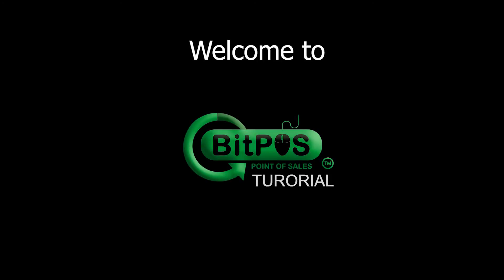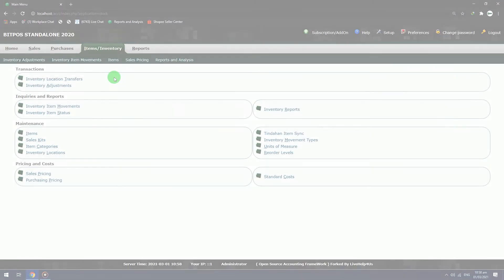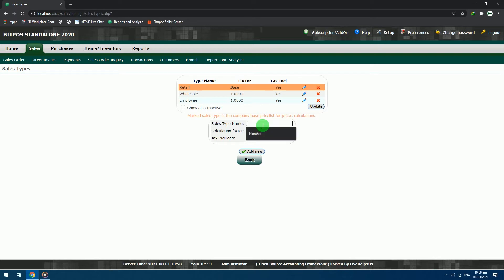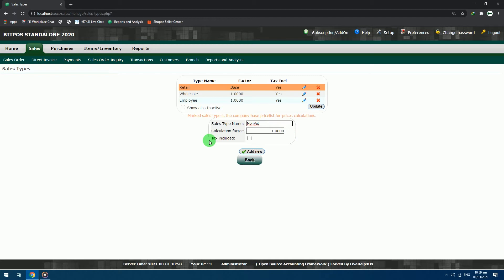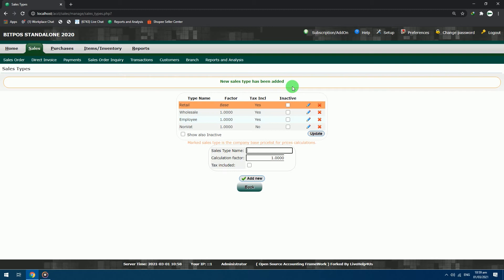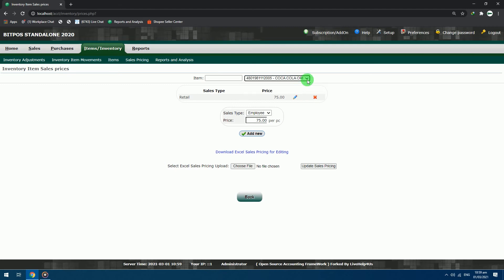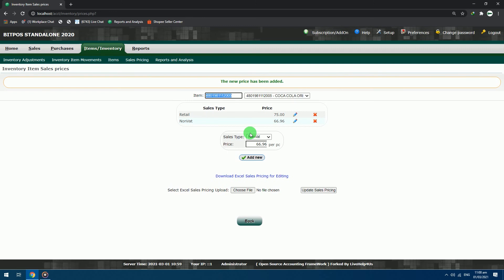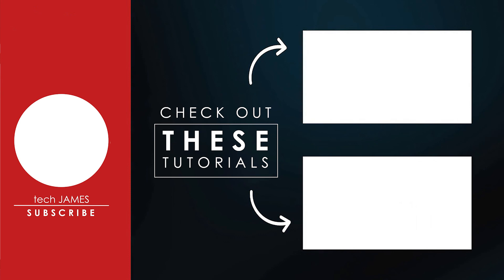How to Add and Use the Multiple Sales Type in the BitPOS Point of Sales System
In this video, we will learn on how to use the Sales Type in the BitPOS Point of Sales System. In this video we will learn on how to add another Sales Type in the BitPOS system. Sales type is used to add a specific price type for your product. You can add a multiple pricing to a single product using different sales types.

This is a whole run-through the adding and using the BitPOS Sales Type in an Item.
0:00:00 - Sales Type Intro
00:00:25 - Adding of Sales Type
00:01:36 - How to use the Sales Type
00:02:39 - Outro

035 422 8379 - Dumaguete Main Branch
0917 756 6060 - Main Branch: Hotline
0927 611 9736 - Sales Manager

Intro: (0:00:00)
Adding of Sales Type: (00:00:25)
How to use the Sales Type: (00:01:36)
Outro: (00:02:39)